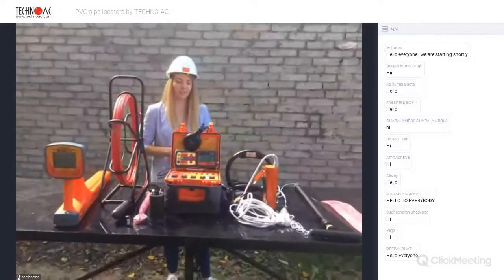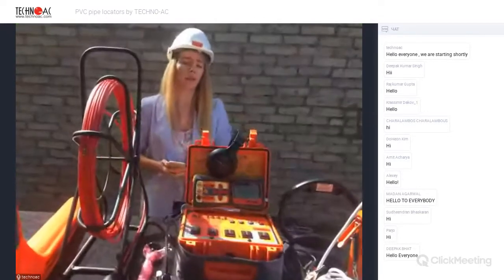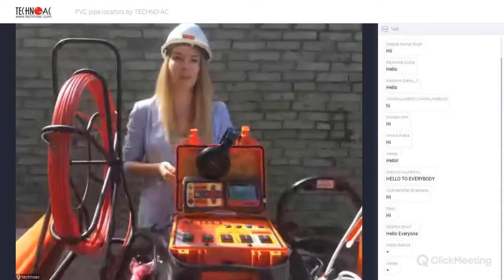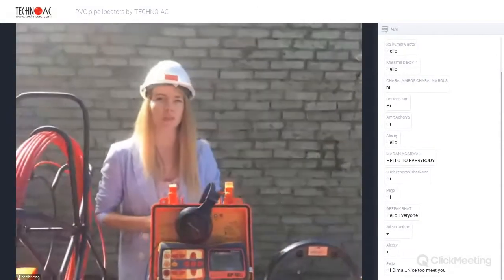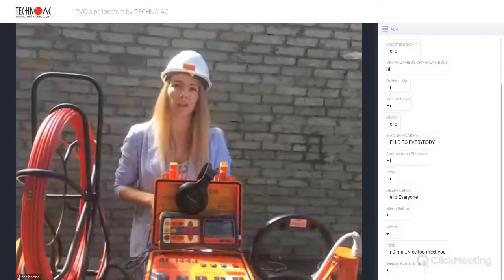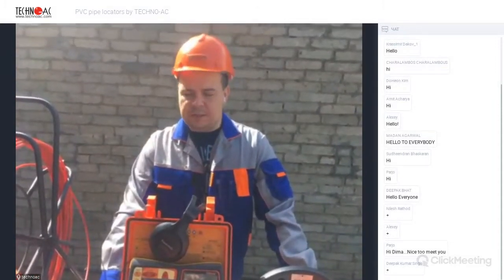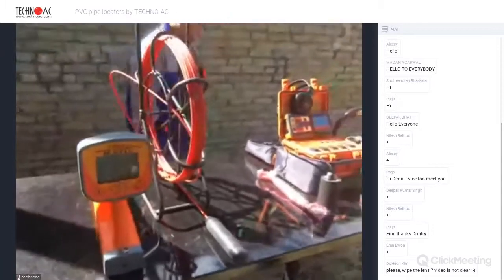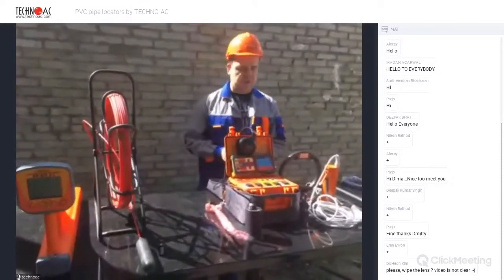Plastic pipe locators by TECHNO-AC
Online Demo of Plastic & Asbestos pipe locators by Techno-AC

Equipment used in this video:
Metal and non-metal pipeline locator with water leak detection function "Success TPT-522N" -